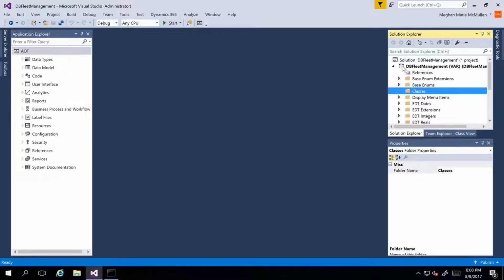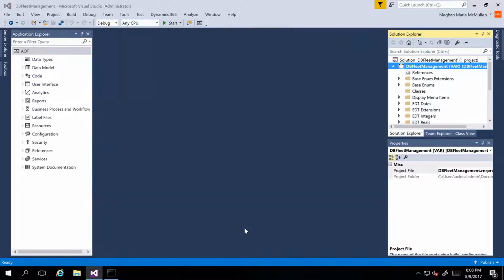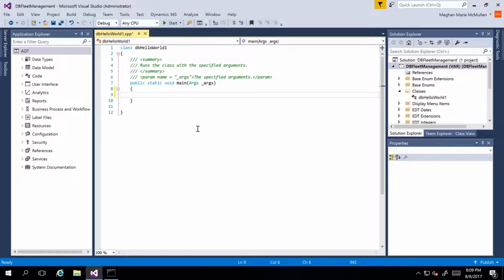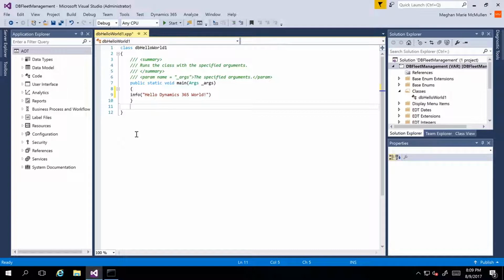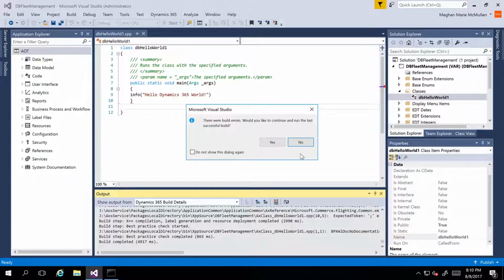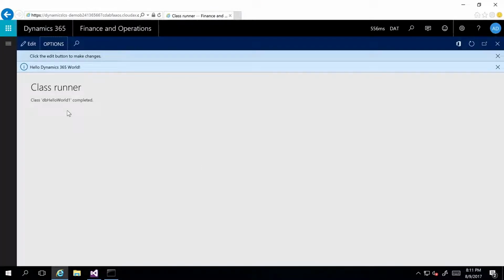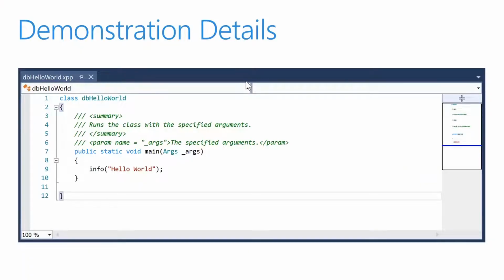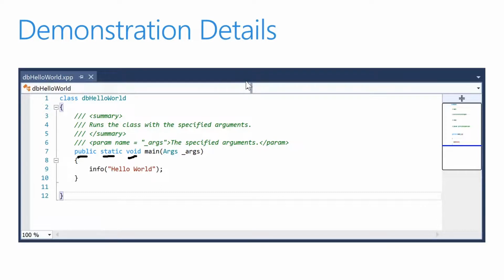Dynamics 365 Finance & Operations - Module 02: Runnable Classes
This will create a runnable class or a static main method. This is code that can be run on its own without being called from another object. In earlier releases, these were referred to as jobs.